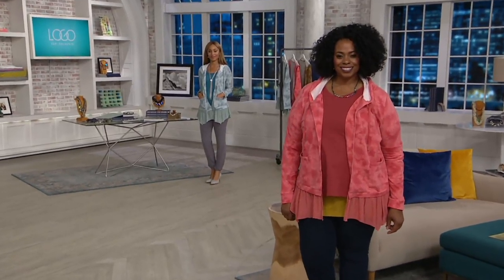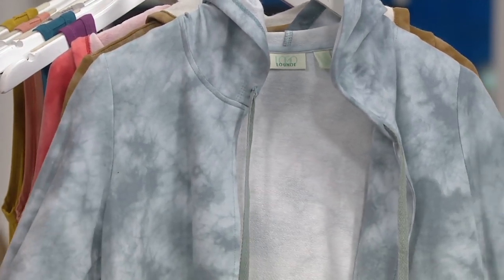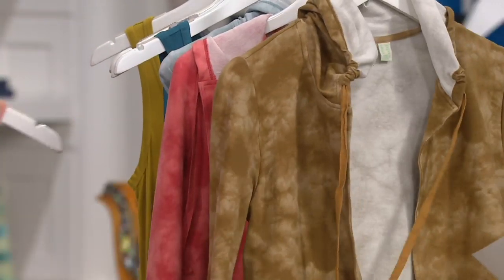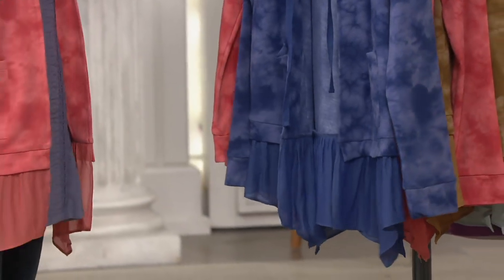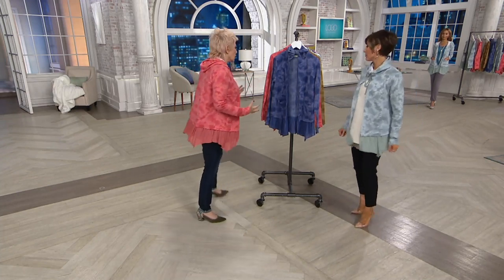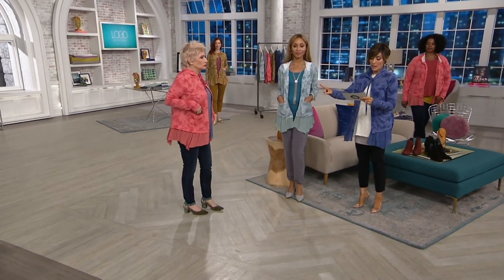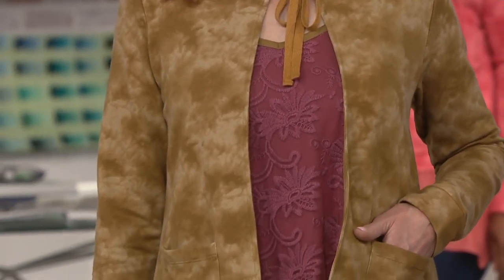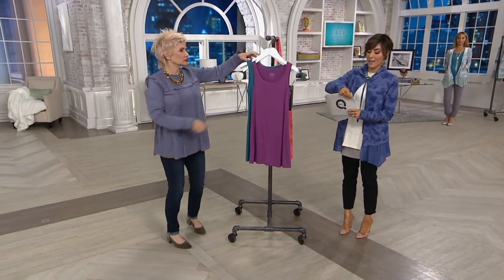LOGO Lounge by Lori Goldstein French Terry Open Front Hoodie w/ Crepe on QVC